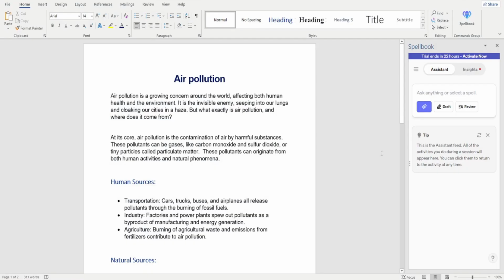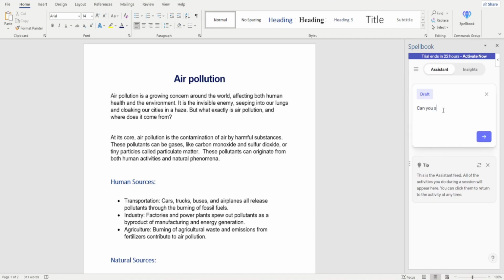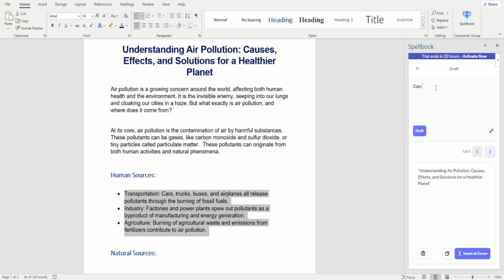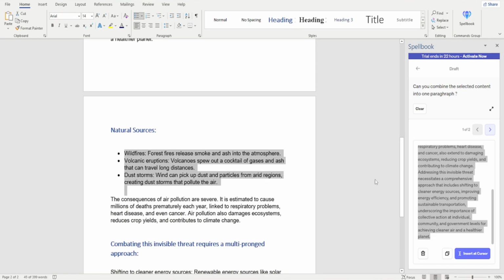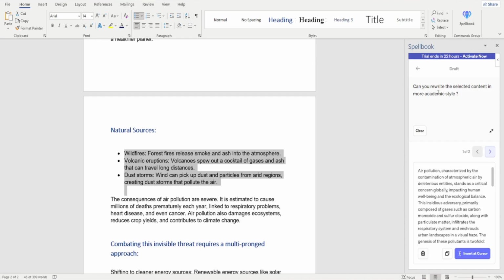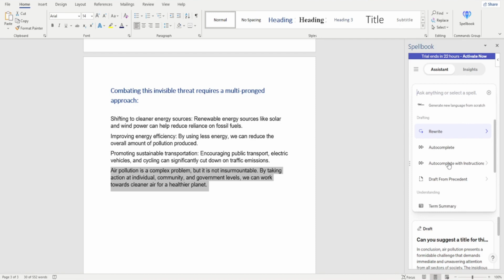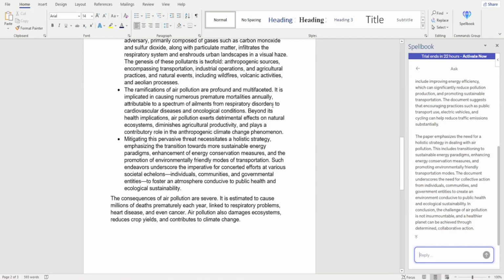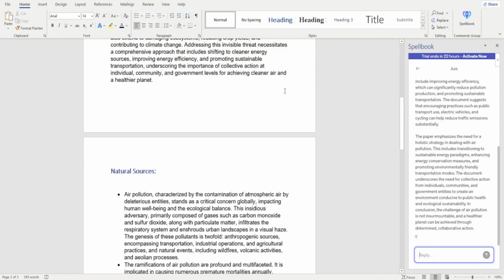Using ChatGPT Inside Microsoft Word (via Spellbook)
Here is some examples on how to utilize Spell book in a sample document to use ChatGPt inside Microsoft Word.
First, let’s ask Chat GPT to generate a better title for this article, that could help rank quickly on Google Search, as follows: Can you suggest a title for this article which is Google SEO friendly?
Next, restructure the contents of a section into one paragraph.
Next, change the style of a section into an academic style.
Try to have a better conclusion for this article.
Instead of asking a full question, we can use Spell book’s in build commands called rewrite and then only write “more detailed”.
Finally, write a summary about the article in 200 words.
As you can see, you can use Chat GPT freely inside Microsoft word , thanks to Spell book plugin.